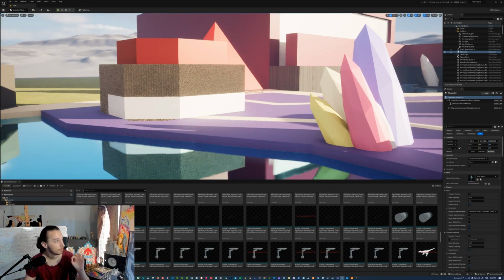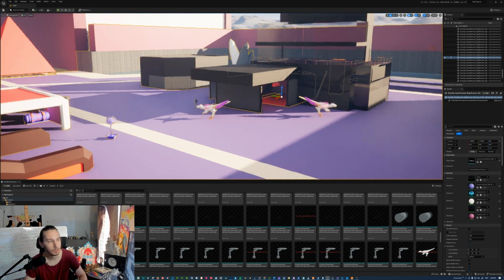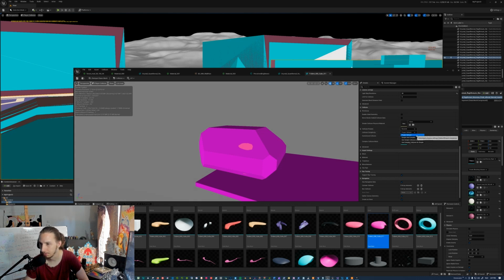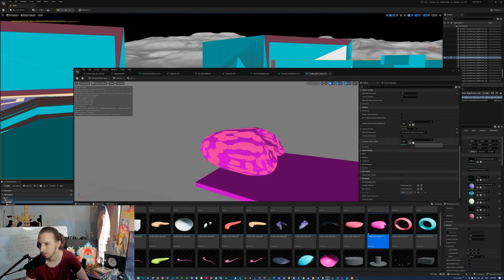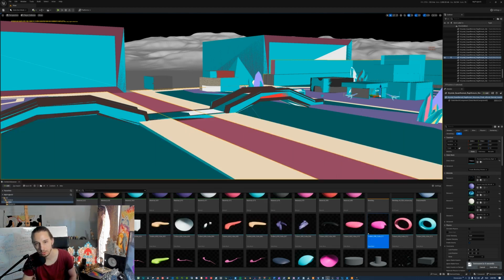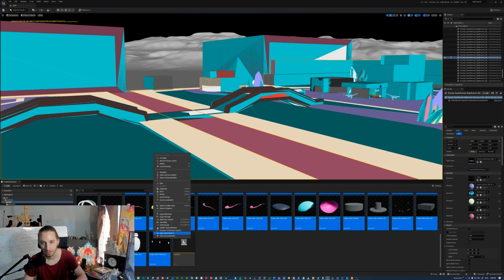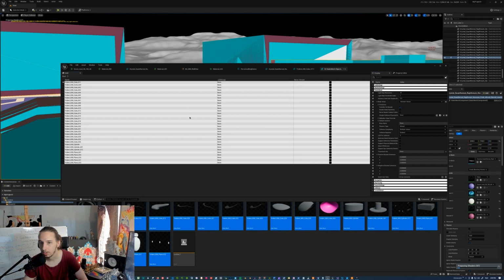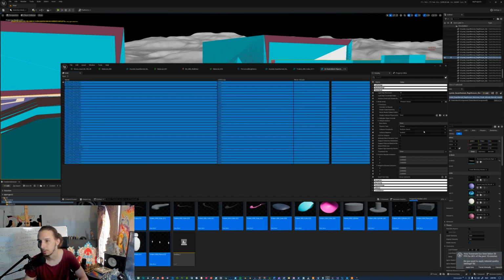Unreal Engine Tutorial: Remove Annoying Object Collision Boxes, Set Collision To Form of Mesh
In this video I will explain to you how to remove those weir invisible walls in unreal engine you get when importing objects